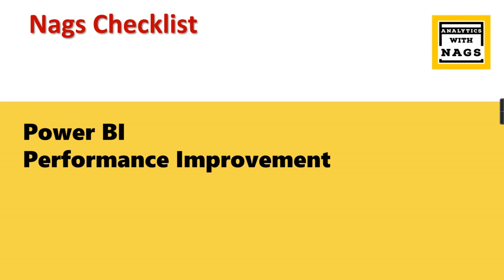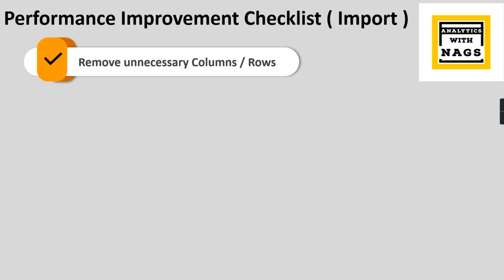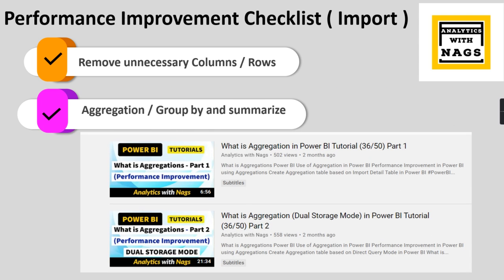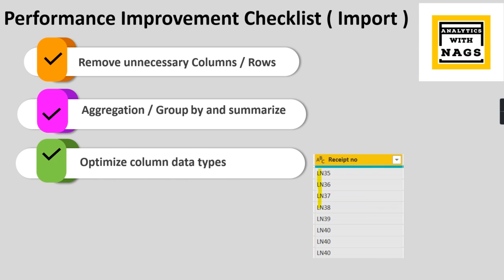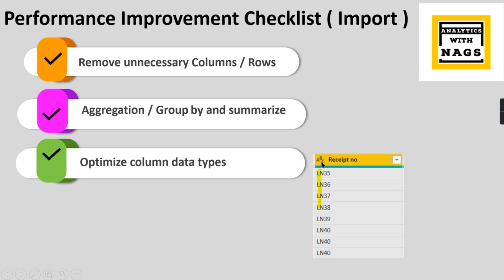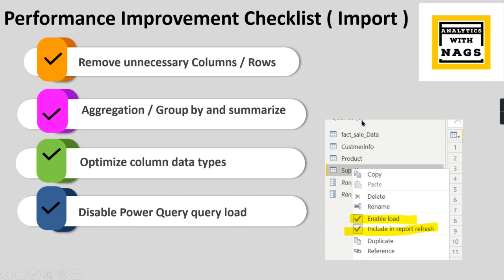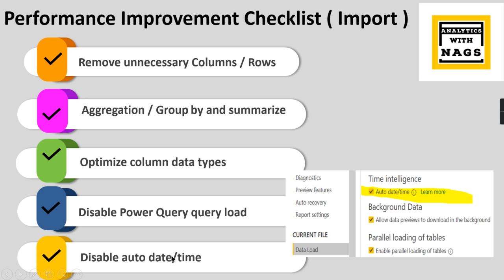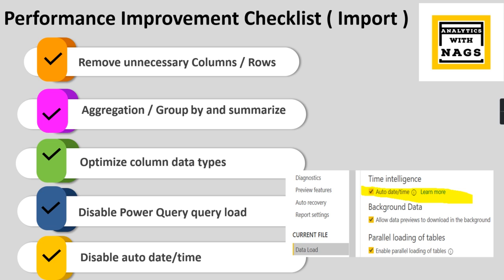Must have 5 Performance Improvement steps in every Power BI Project - Nags Checklist